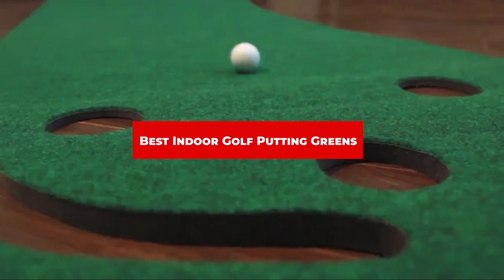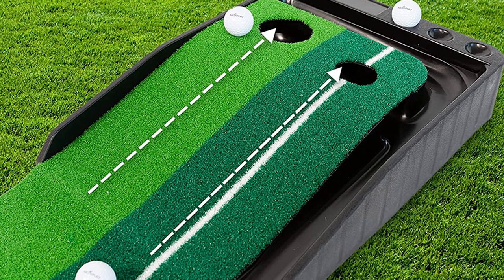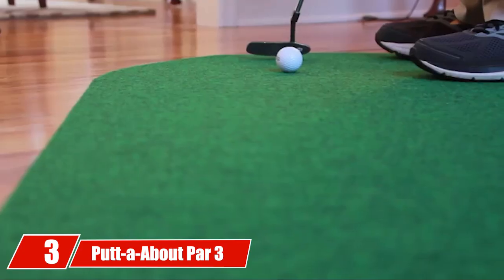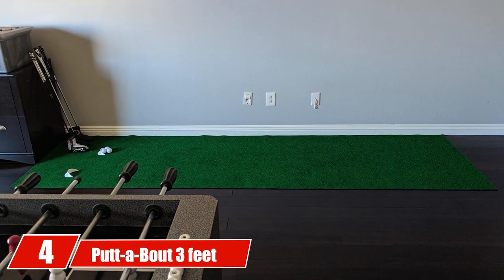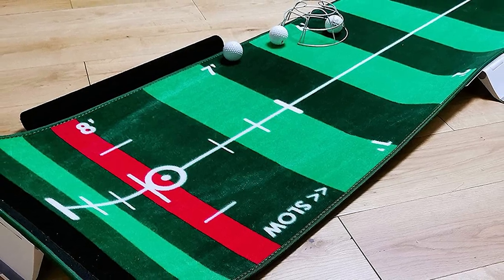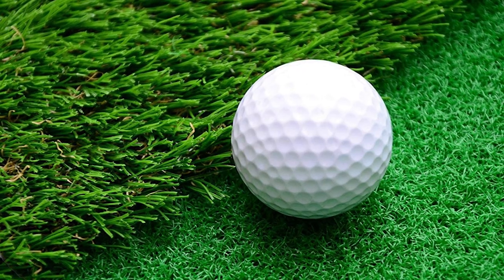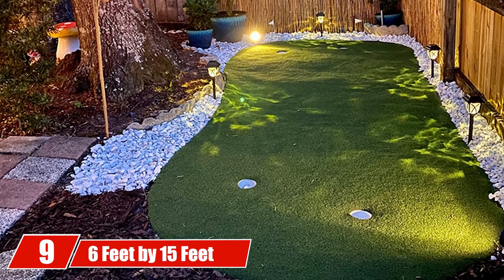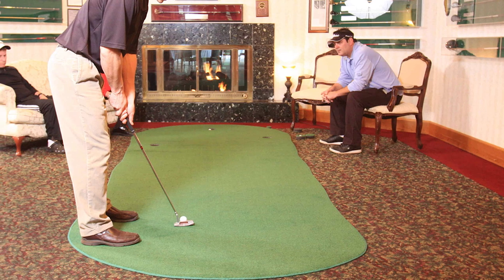Top 10 Indoor Golf Putting Greens in 2024 (Top Picks)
Links to the Top 10 Best Indoor Golf Putting Greens we listed in today's Indoor Golf Putting Green Review video & Buying Guide:

1 . ABCO Sport Golf Putting Mat
2 . VariSpeed Putting System
3 . Putt-a-About Par 3 Putting Green
4 . Putt-a-Bout 3 feet by 11 feet Putting Green
5 . ProAdvanced ProInfinity Indoor Putting Mat
6 . FORB Home Golf Putting Mat
7 . 77Tech Golf Putting Green
8 . OUTAD Golf Putting Mat
9 . 6 Feet by 15 Feet Synthetic Indoor Golf Mat
10 . Big Moss Augusta Putting Green 4 x 12 Feet

In this video, we have gathered the Indoor Golf Putting Green on the market in 2024. With all types of consumers in mind, we made this list through extensive research, pricing, quality, durability, brand reputation, and various other factors.

Best Golf Balls For Mid Handicappers In 2023 - Top 6 New Golf Balls For Mid Handicappers Review

Best Golf Balls For Slow Swing Speed In 2023 - Top 8 New Golf Balls For Slow Swing Speed Review

Best Golf Cart Bag In 2023 - Top 10 New Golf Cart Bags Review

Best Wedges for High Handicappers In 2023 - Top 10 New Wedges for High Handicappers Review

Best Under Armour Basketball Shoe 2023 - Top 10 New Under Armour Basketball Shoes Review

Best Adidas Basketball Shoe In 2023 - Top 10 New Adidas Basketball Shoes Review